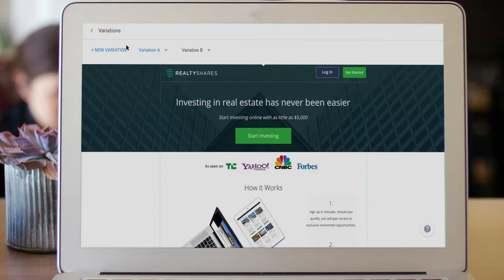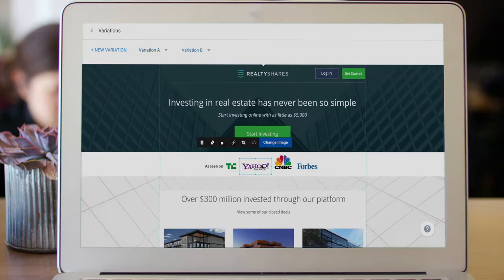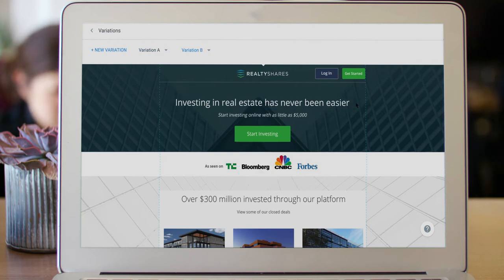RealtyShares Cuts Down on User Acquisition Costs with Real Estate Landing Pages